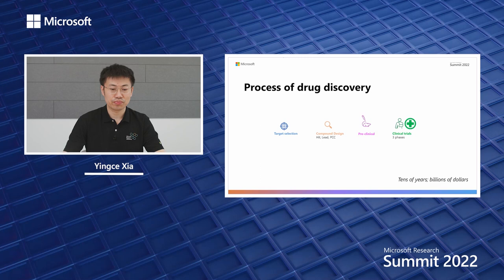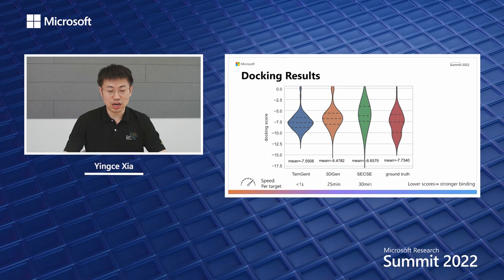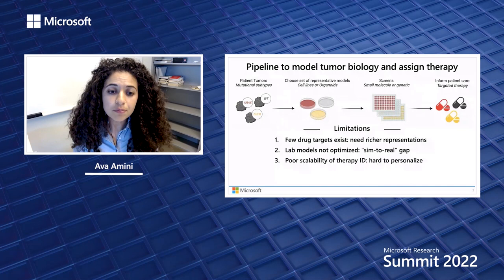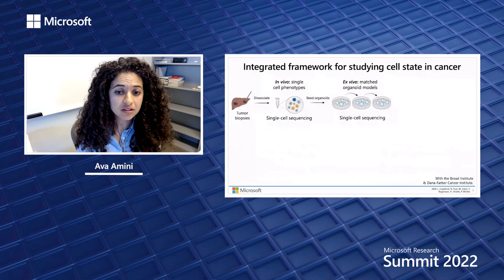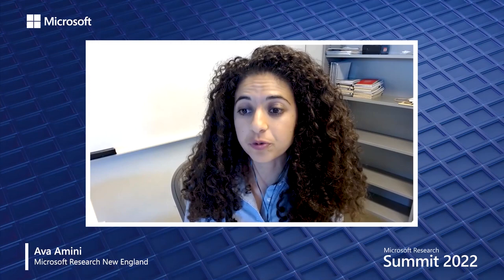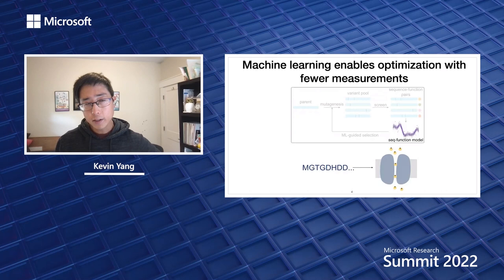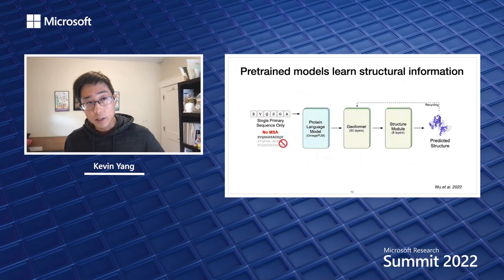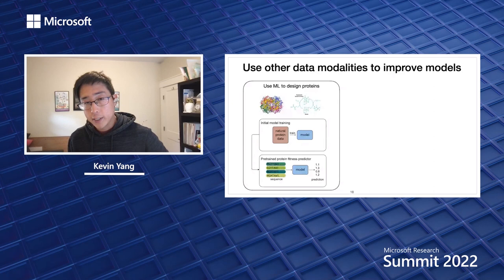Lightning talks: AI in life sciences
In this session of lightning talks, we will focus on AI in Life Sciences:

Lightning Talk (10 mins): AI for Drug Discovery from Microsoft Research Asia Pacific
Lightning Talk (10 mins): Ex Vivo ​
Lightning Talk (10 mins): Adaptive Lyme disease and (T detect) development
Lightning Talk (10 mins): Multimodal deep learning for protein engineering